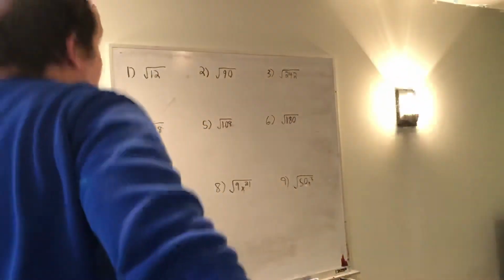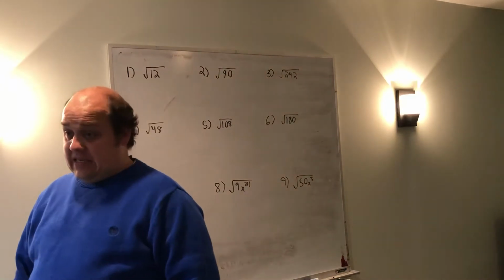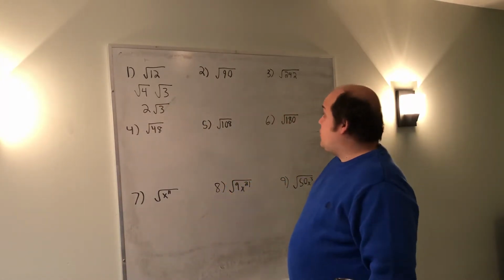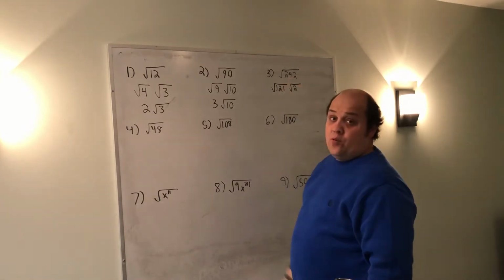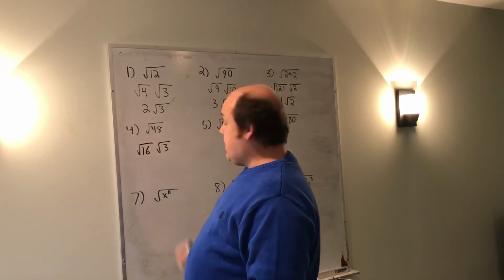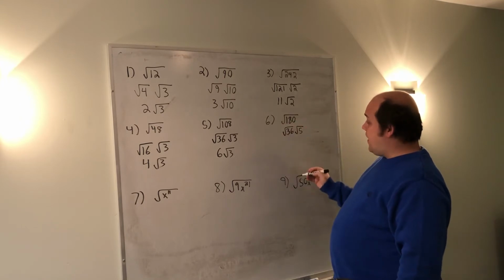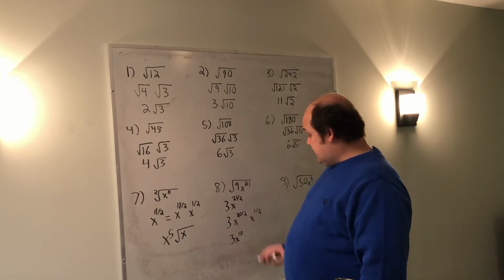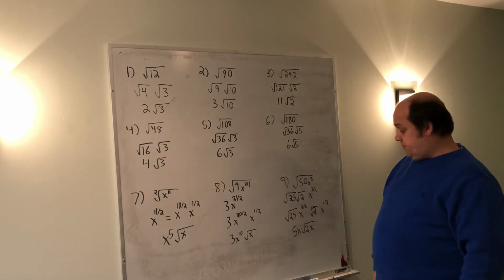MH110 Simplifying Radicals Part 1